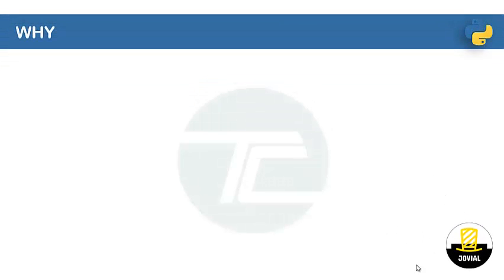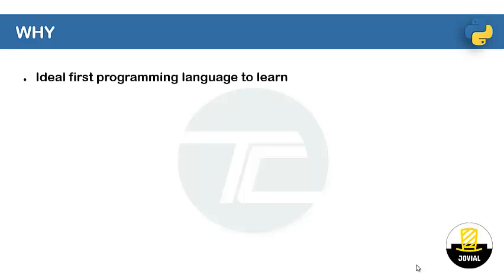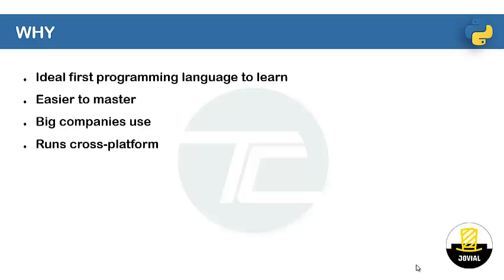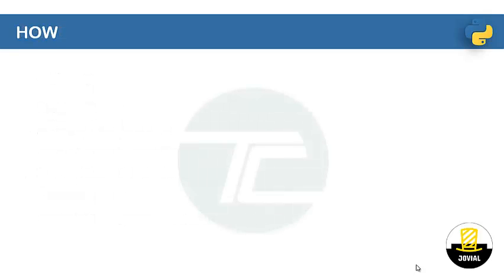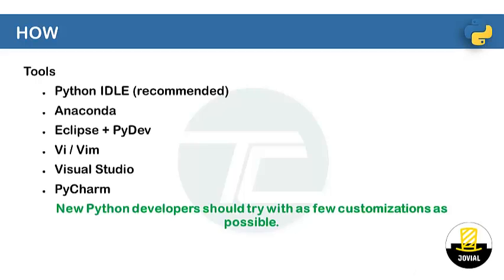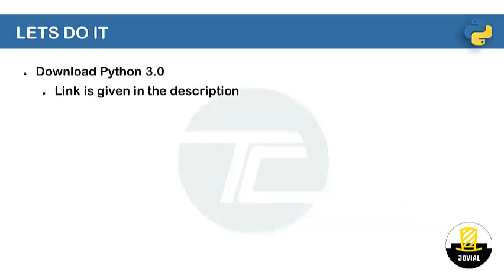1-Introduction to the Python Programming and Python environment setup - Learn Python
Download Link

Hello friends welcome to the new learn python online programming tutorial video series part-1 Introduction to the learn Python programming and how-to setup python environment on windows.
Throughout this python online programming course, you will learn python all the basic to advanced concepts using real life examples and use cases.
Python Course outline can be seen on the screen, we will cover all these Python programming concept using real life Python example programs and use cases.
In this python video tutorial series, we will discuss
why we are going to use python programming language when we have a big list of programming and development languages and technologies because python programming language is ideal to learn as a first programming language and easy to master python  than other languages such as C,C++, java and other languages, and big companies like google, Facebook, drop box, Quora, reddit uses it, python apps runs on windows mac Linux, it is cross platform application.
Python can run and execute code line by line and provide feedback and execution results, Python is an interpreted language, here interpreted means, the code you write is first compiled to bite code and then executed.
Python is an object-oriented language and also a portable language.
Python is used for task automation, web crawling, sending emails in bulk, brute force login forms, and doing other bulk tasks, most of the app back ends are built for better performance in python and execution with less code.
Python is also an AI language, Big data, big library and data collection, data processing, data analyzing and data visualization.
Python can do complex computation and calculation
Desktop apps can also be developed in python, for example drop box is developed in python.

What we can do using python, what is being done using python
How we are going to do this development thing
And we will also learn how to set up python development environment on windows
This is how we are going to setup environment for python development, there is a list of tools that can be used for python development but the recommended one is Python IDLE because it is the most updated and stable.
First of all, download the python 3.0 from official website, the link is given in the description, and install the python by following the setup guide